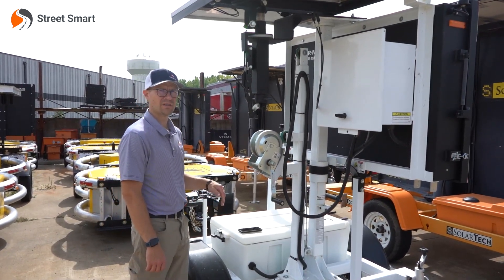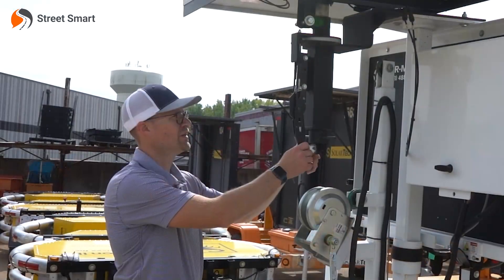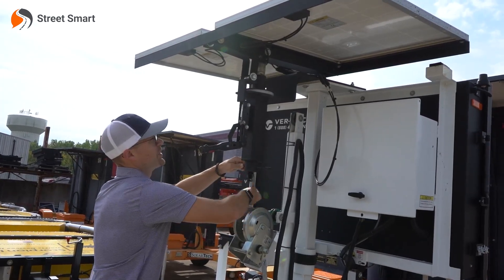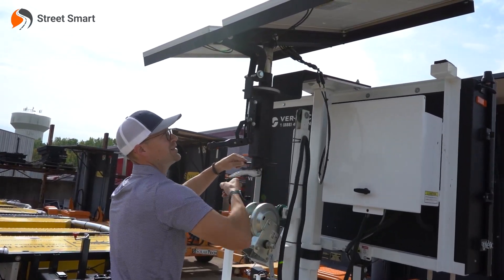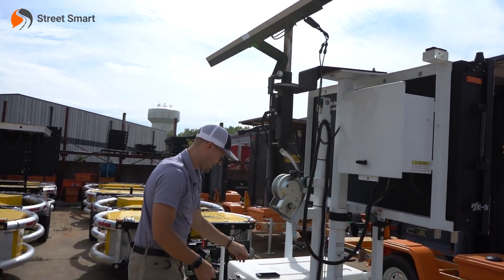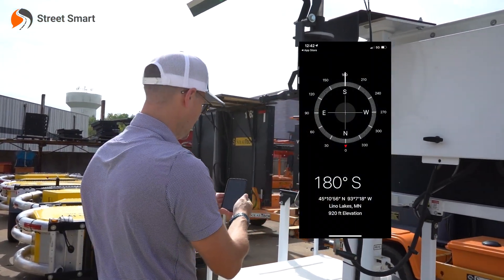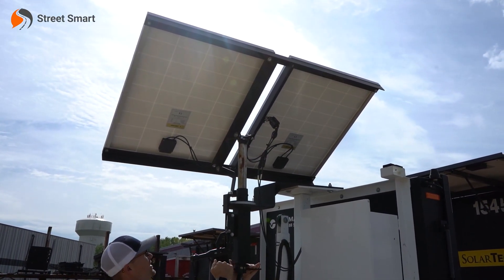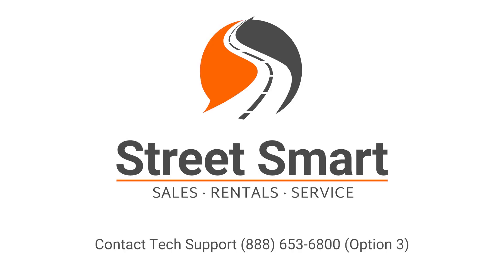How to Set Up Tilt & Rotate for Optimal Solar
In this video, Street Smart will walk you through how to tilt and rotate your solar panels for optimal solar and charging.
Contact Tech Support:
*Please note, the information presented in our videos are ideas from our Street Smart team. Always consult your company’s safety measures and procedures.*